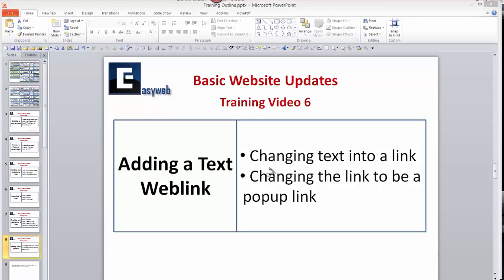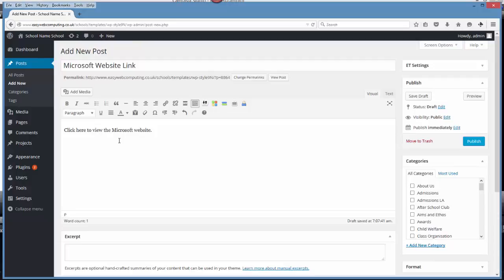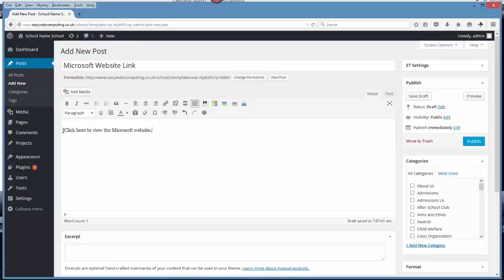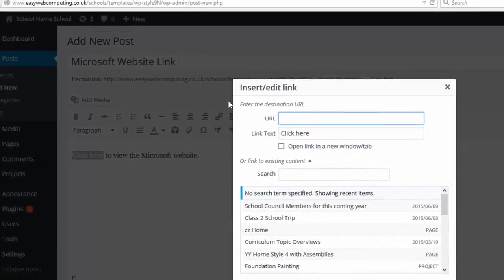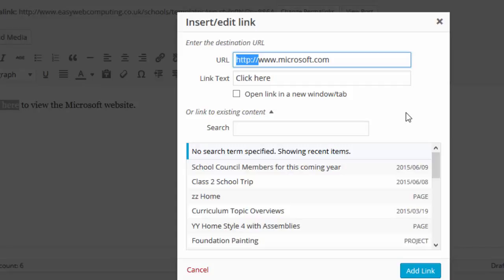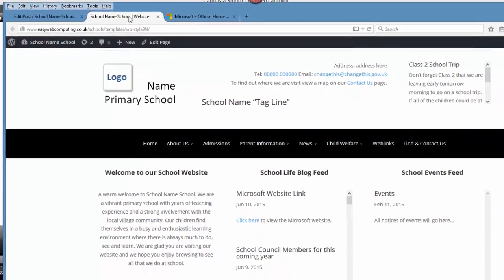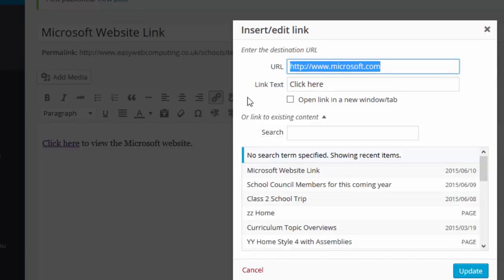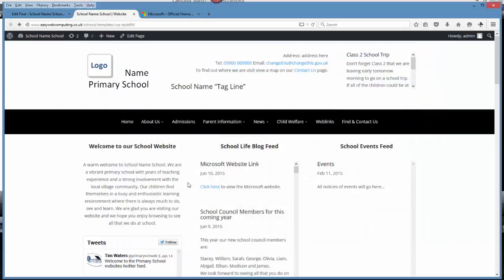Training Basics Video 6 Adding Text Weblinks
How to add a text link into a post.